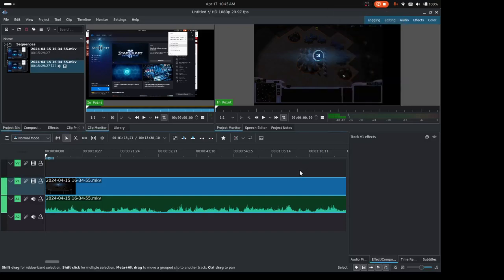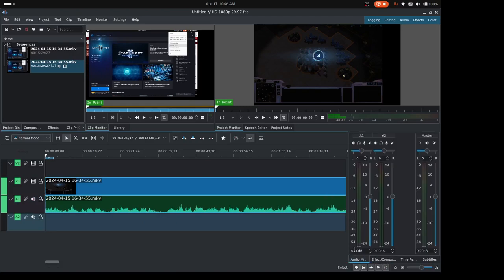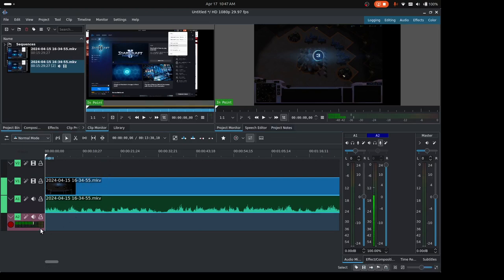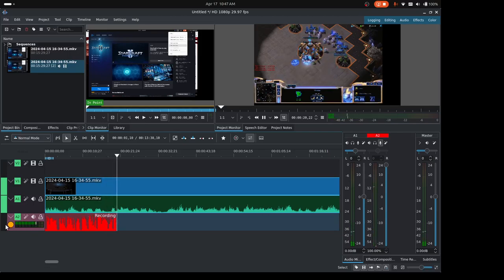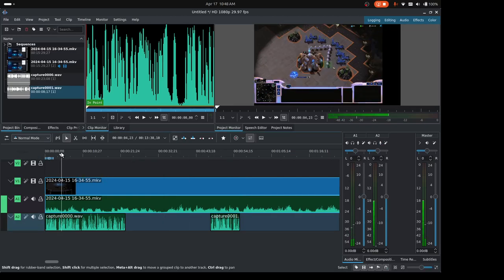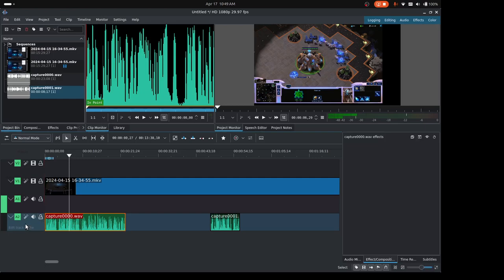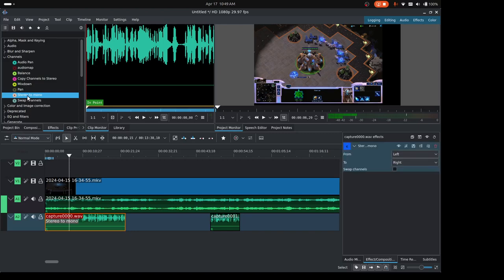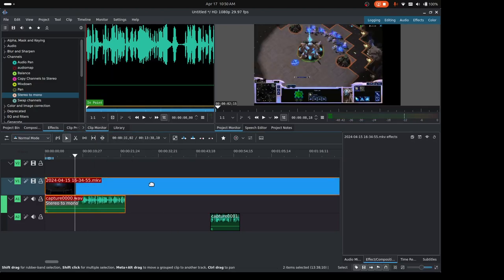Punch in voice-over in Kdenlive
This video shows how you can dub audio over an existing clip directly in Kdenlive. We show how to prime your input and start a recording countdown, as well as convert a mono clip to stereo so you hear sound out of both the left and right headphones.